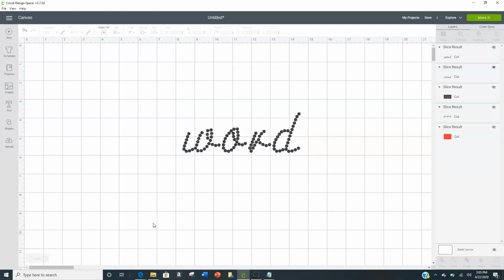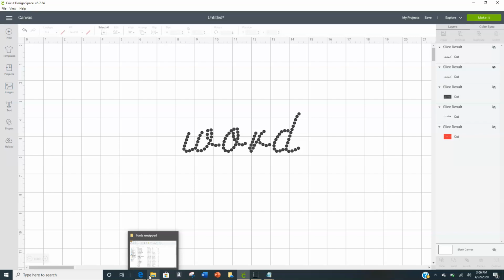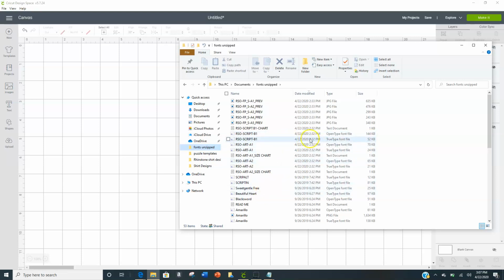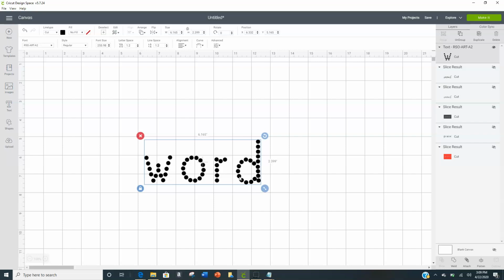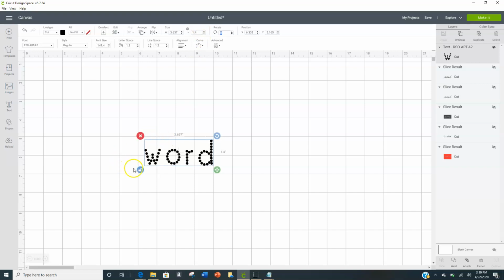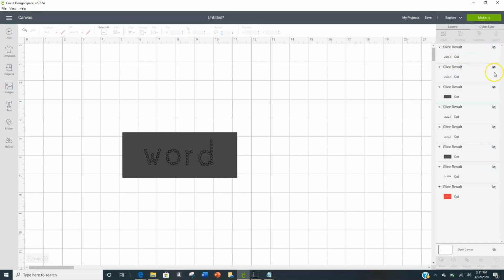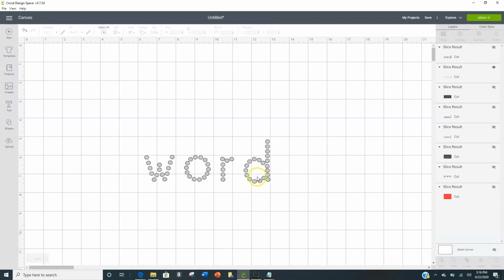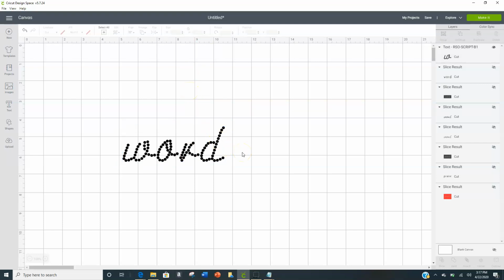Using typable rhinestone fonts in Design Space-2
Tutorial on using Rhinestone Tyable Fonts to create word in Design Space